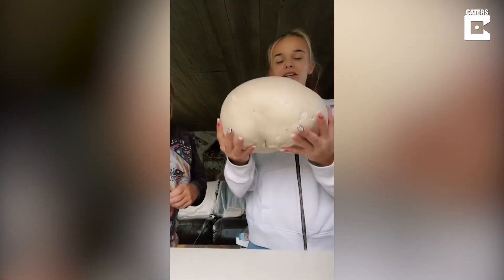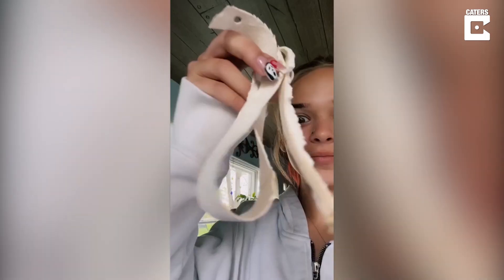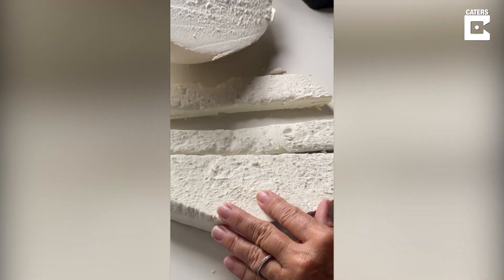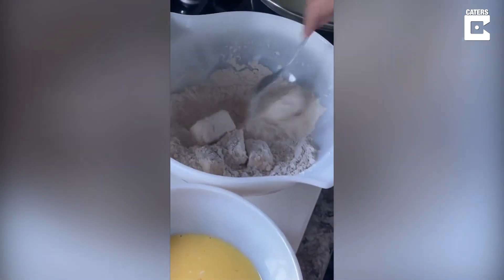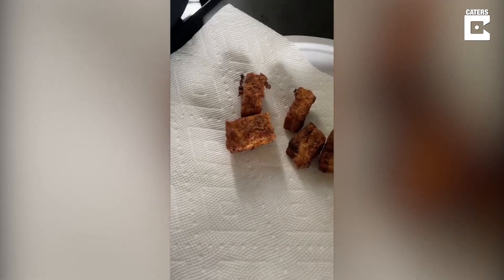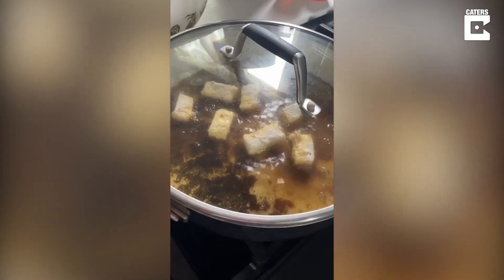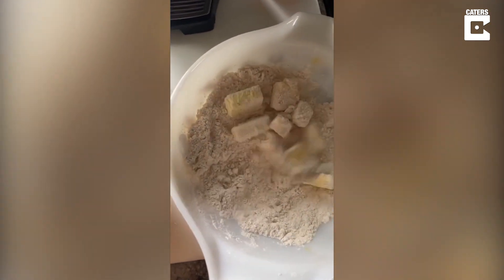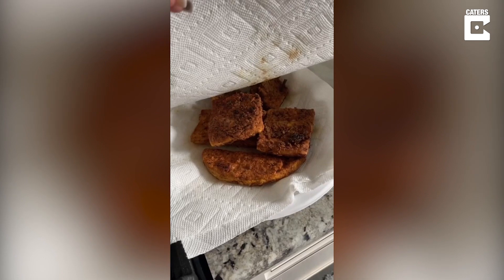Cooking With A GIANT MUSHROOM! (Tasty Food Videos)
ID: 3466791

This woman found an enormous mushroom in her parents’ garden which she decided to try and cook with. Savannah Carr, 19, from Sarasota, Florida, USA, recently found a massive mushroom in the garden of her parents’ house. After washing it and peeling the outer skin off, Savannah decided to try cooking with the giant vegetable. The mushroom’s large size made it tricky to cook with, but Savannah found it best to fry and even bread it before frying it.

cook, cooking, mushroom, vegetable, giant, fried, snack, garden,